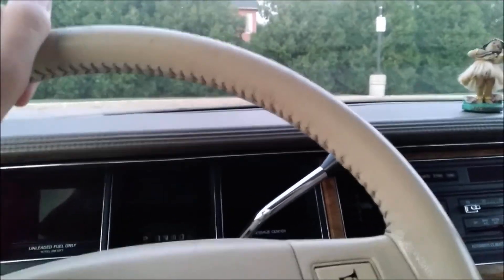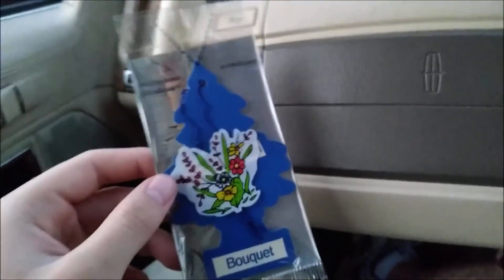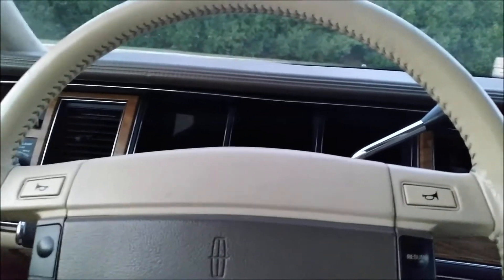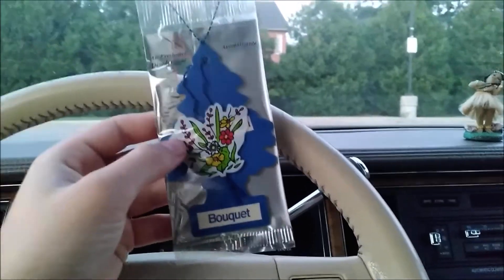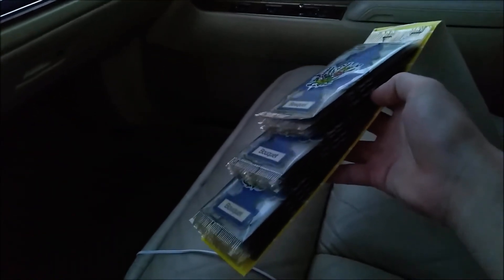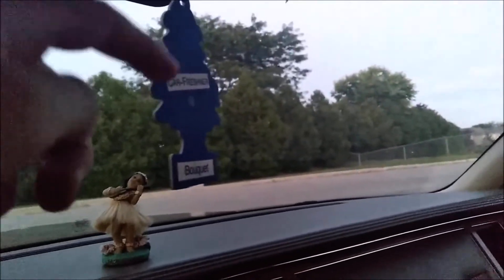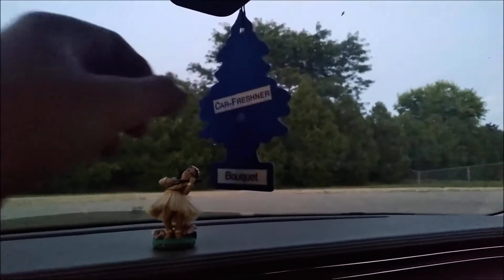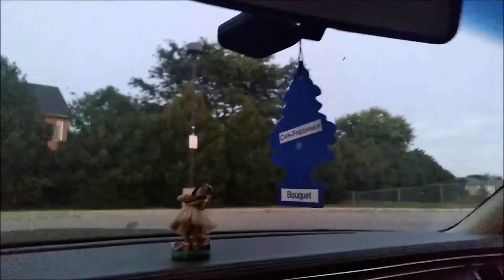Little Trees Bouquet Car-Freshener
Bouquet Got Discontinued Forever😥